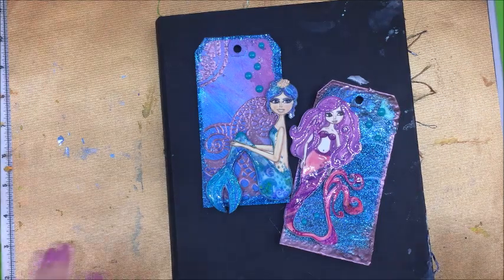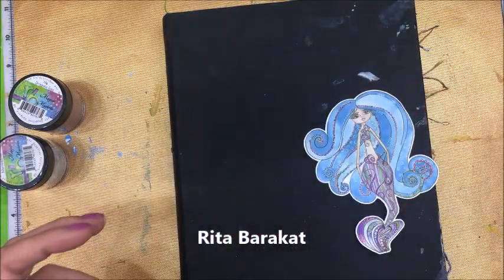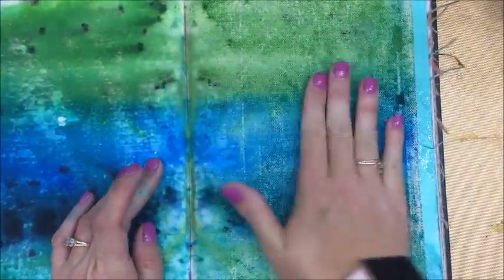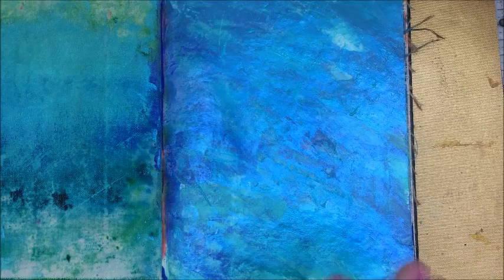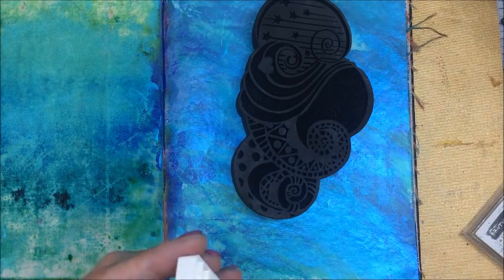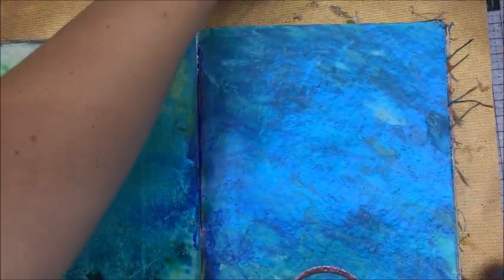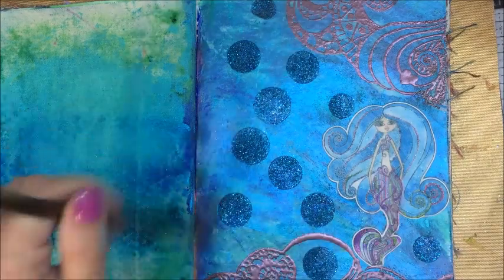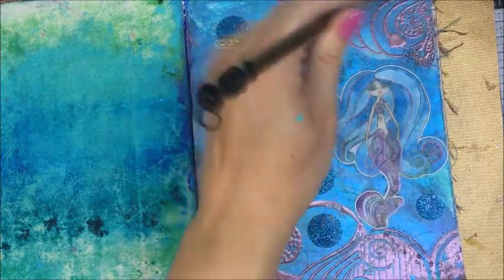Art Journaling with Embossing Two Ways!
Create an art journal page with embossing powder two different ways using the new Rita Barakat line through Emerald Creek.